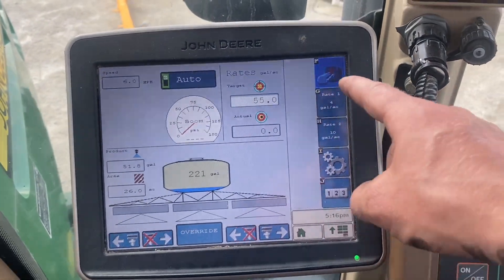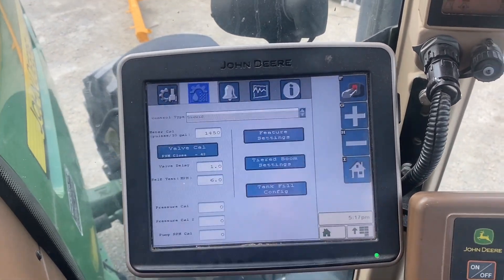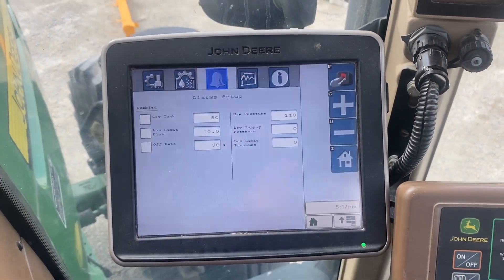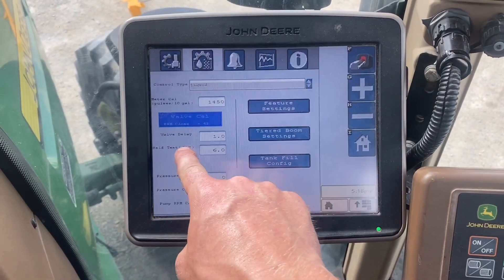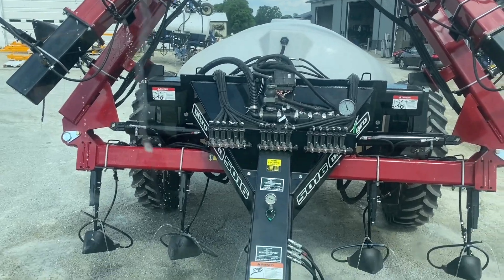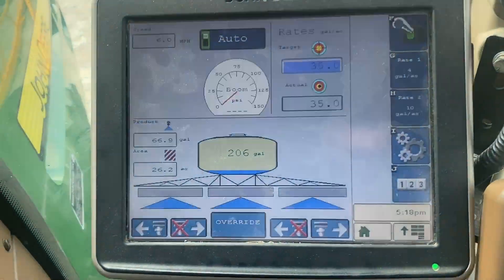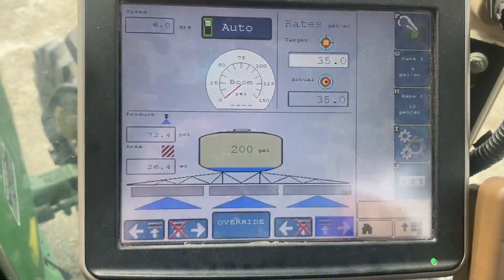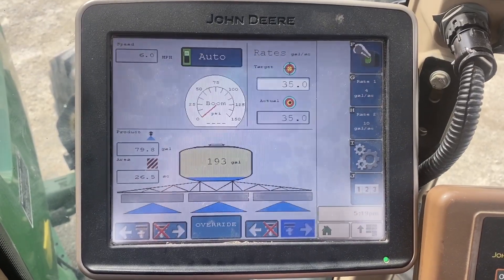Raven ISO Liquid Controller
Raven offers several options when it comes to controlling liquid flow. In this video we talk about the Raven ISO node on a J&M applicator using a PWM liquid pump